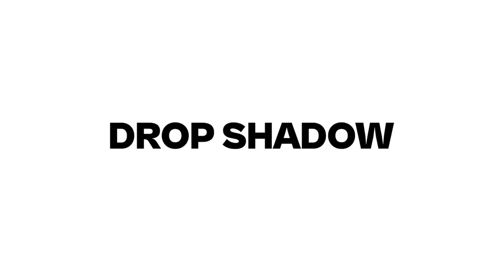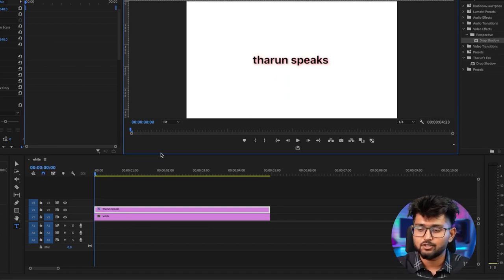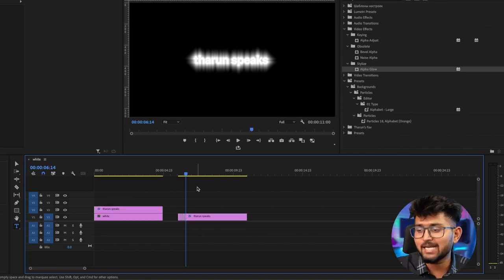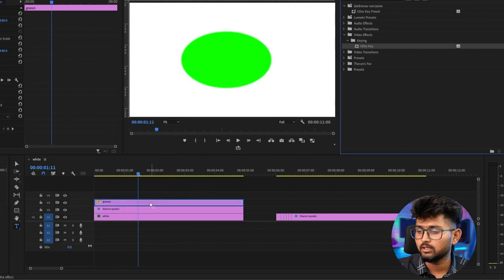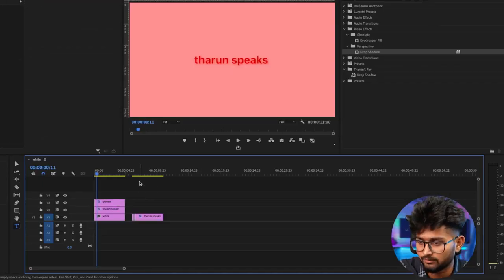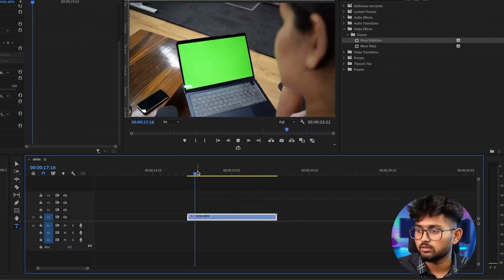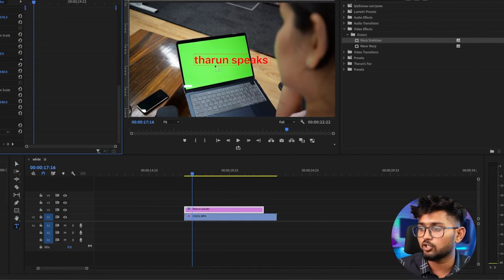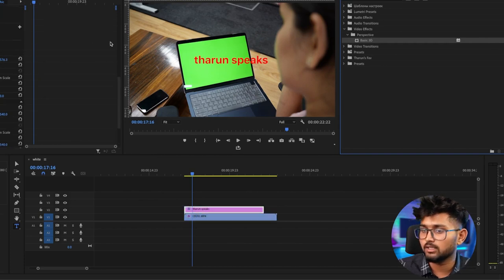[Tharun Speaks FREE Video Editing Course COHORT] 27 Most Used Effects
Tharun Speaks COHORT Video Editing Course For Free